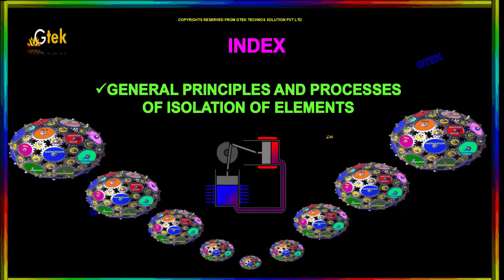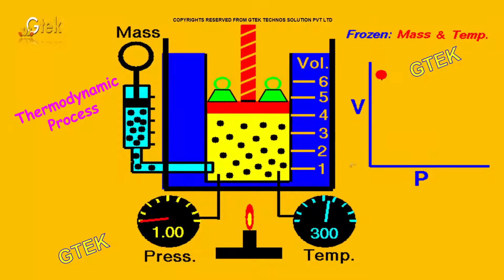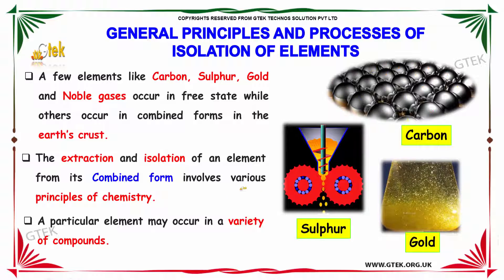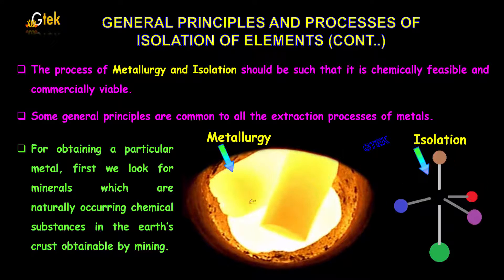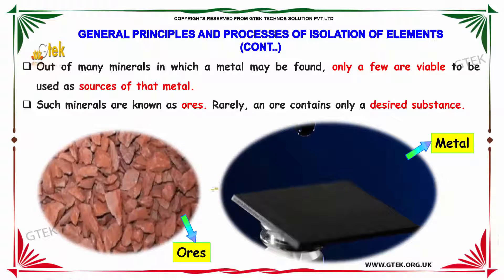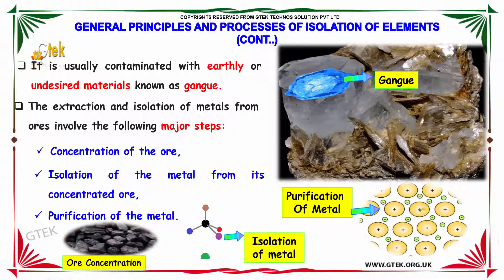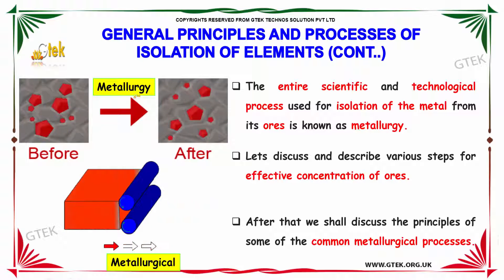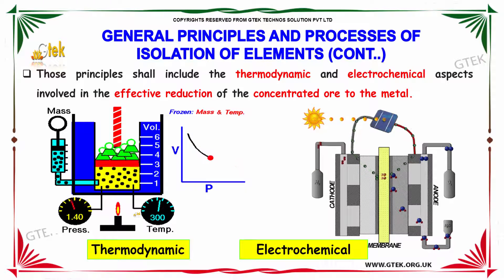general principles and processes of isolation of elements class 12 chemistry notes cbse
general principles and processes of isolation of elements Top most best online video lectures preparations notes for class 12 chemistry CBSE IIT-JEE NEET exam +2/12thstd standard intermediate PUC college exams preparations tips and tricks all questions with solutions

common metallurgical process
Electrochemical reaction
Thermodynamic process

EXTRACTION OF METALS METALLURGY
High Temperature Metallurgical Processing
Common Metallurgical Terms
metallurgy process steps
General Steps Involved in Metallurgy
types of metallurgy
metallurgy definition
what is metallurgy
metallurgy of iron
Iron vs Bronze History of Metallurgy
metals processing metallurgist
What is an Electrochemical Reaction?
What is an electrochemical process?
What is an electrochemical cell?
How is electrical energy produced from chemicals?
electrochemical definition
electrochemistry examples
electrochemistry problems
electrochemistry equations
electrochemical reaction in fuel cell
electrochemical reaction of corrosion
electrochemical reaction battery
electrochemical reaction in car battery
electrochemical coupling reaction
What is a thermodynamic path?
What is an isotropic process?
What is constant pressure process?
What is Isovolumetric process?
Types of Thermodynamic Process
Thermodynamic process constant volume

Pre-primary
Primary
Middle/ upper-primary
Senior secondary
inter college